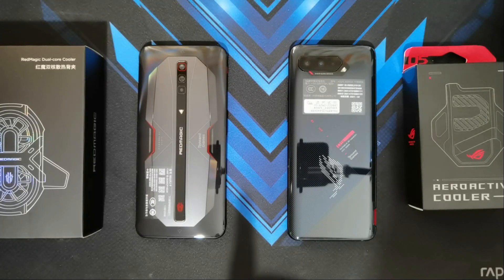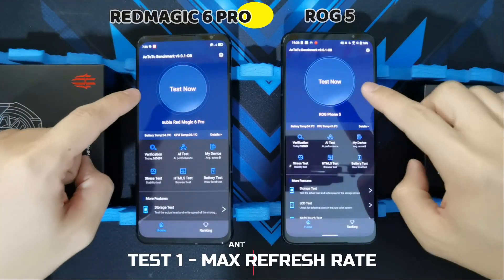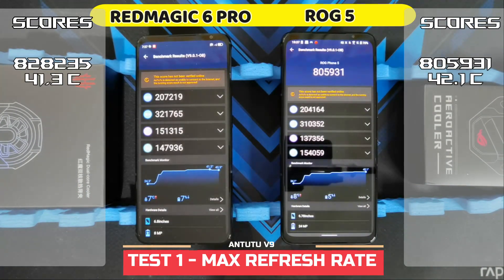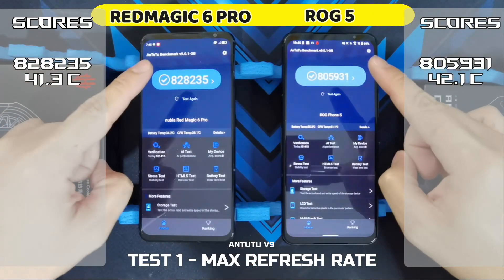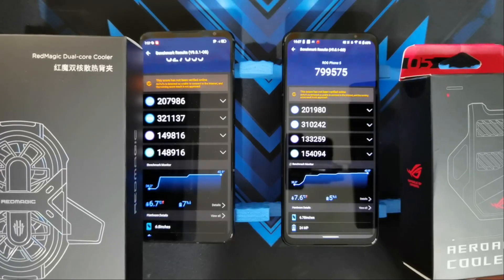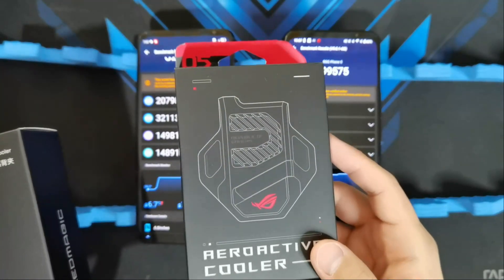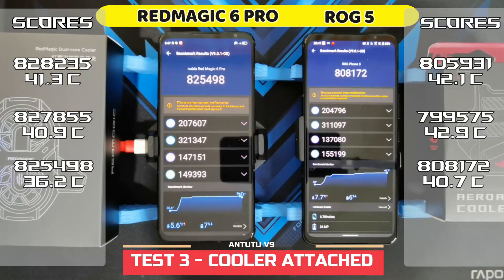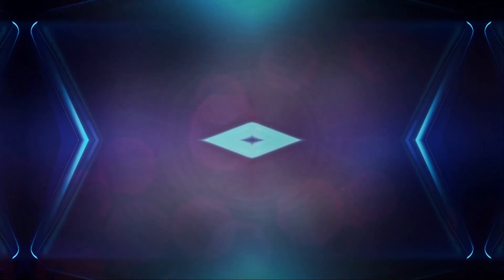Antutu V9 NUBIA REDMAGIC 6 Pro vs ASUS ROG PHONE 5, WITH and WITHOUT the COOLER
Hey guys, here's another video for you all
I've done an Antutu Benchmark test using the latest V9 and put the Nubia Redmagic 6 Pro head to head with the Asus ROG Phone 5
I've also done the test with both phones Coolers attached to see how much of a difference it would make on the results!

Timestamps Below:
0:00 Start
1:10 Test 1 - Max Refresh Rate
4:00 Test 2 - 120 HZ Refresh Rate
5:35 - Coolers Discussed
8:20 - Test 3 - Coolers Attached
9:38 - Conclusion

For those who want to buy the RedMagic Dual-Core Cooler

For those who want to buy the ROG Aeroactive Cooler 5

For those who want to buy the Black Shark Fun Cooler Pro